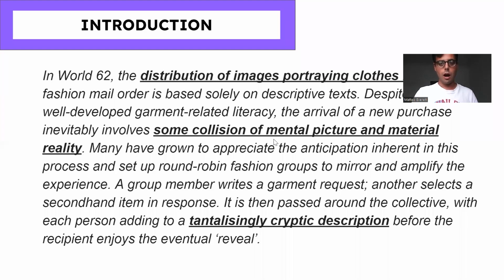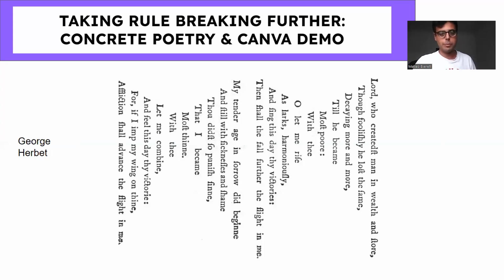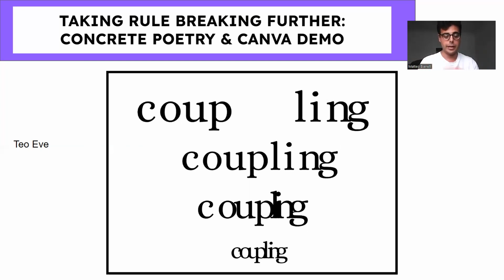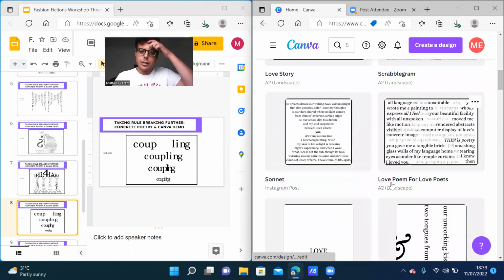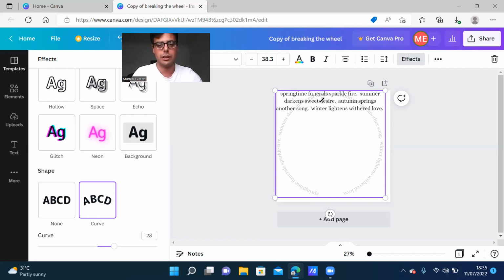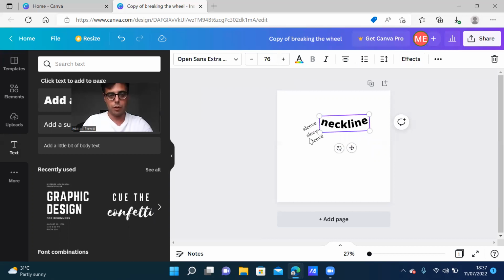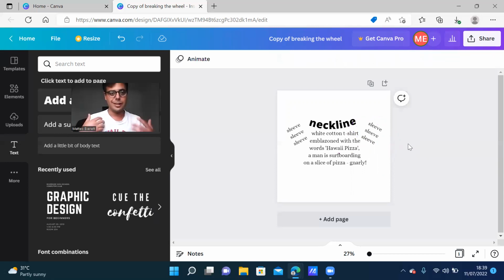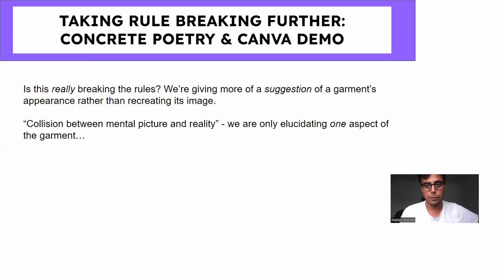Fashion Fictions World 62 - Workshop Three